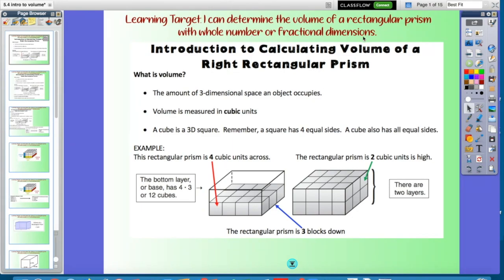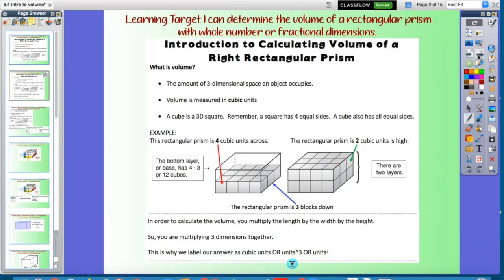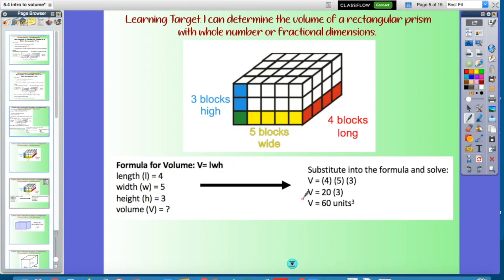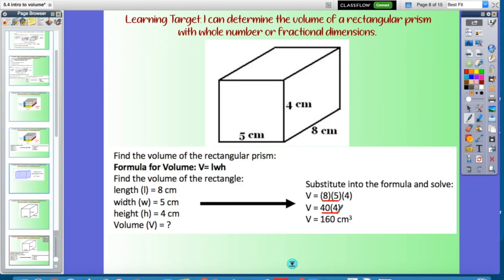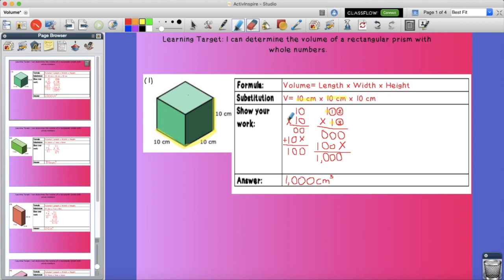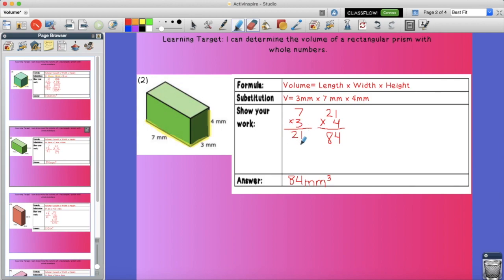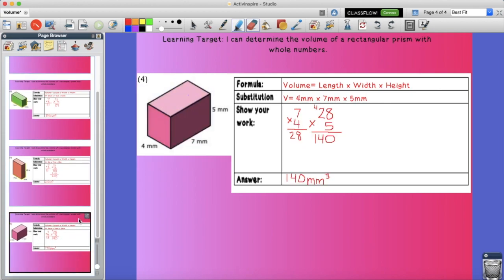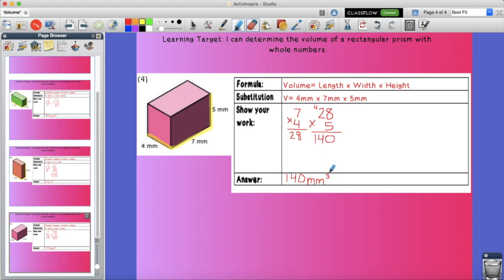Introduction to Volume of a Rectangular Prism